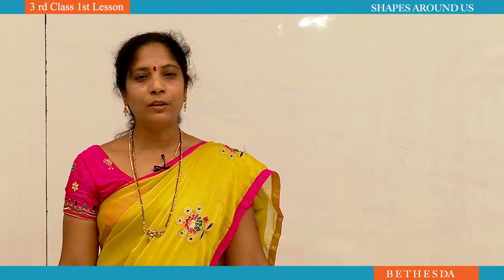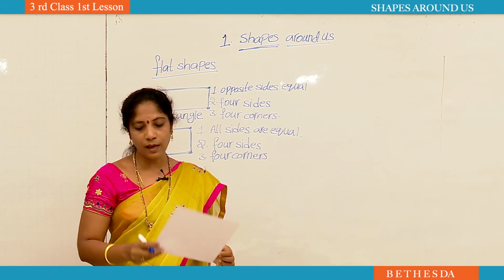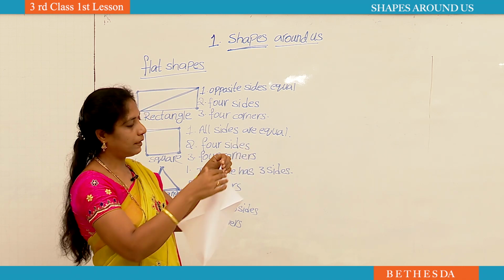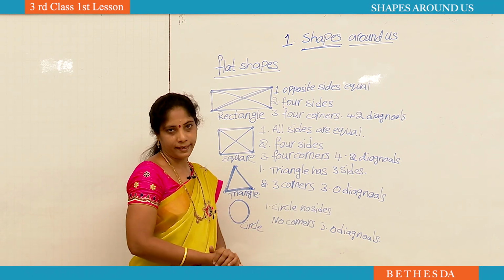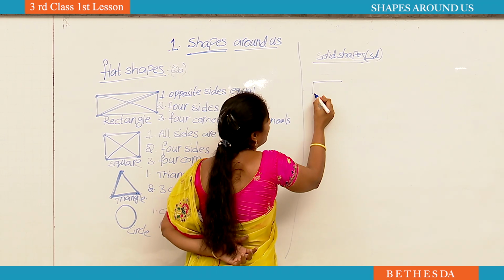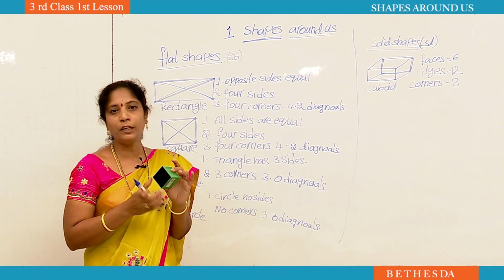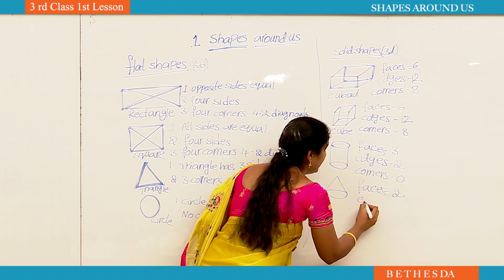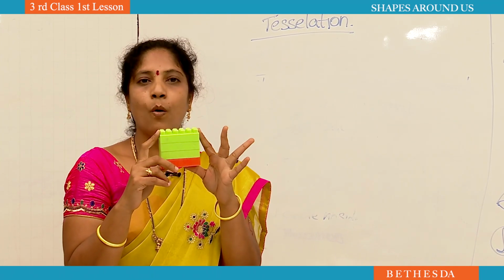CLASS 3 LESSON 1 MATHS